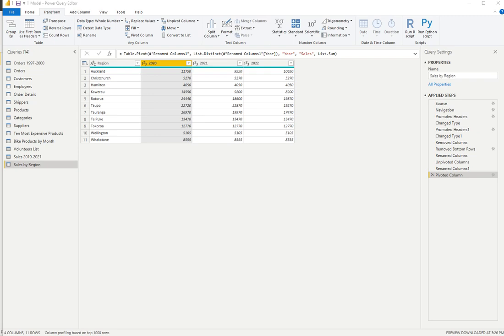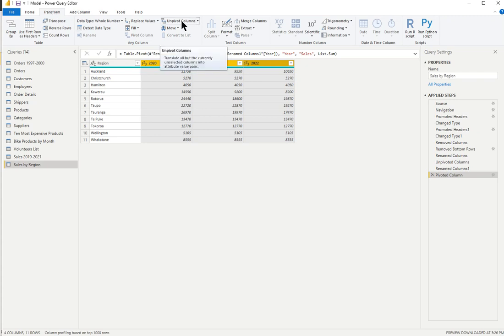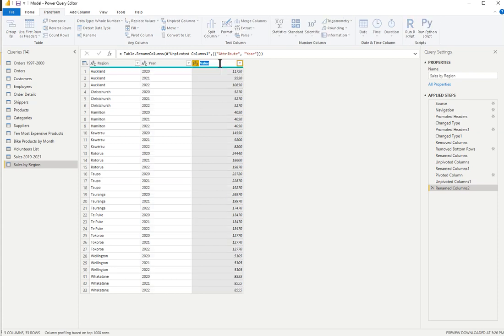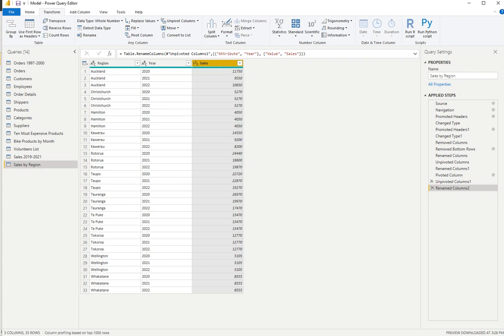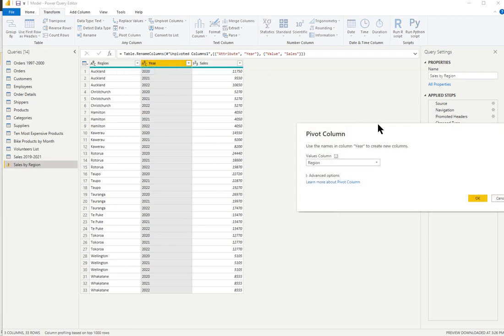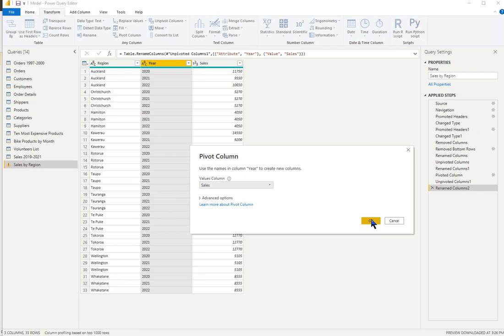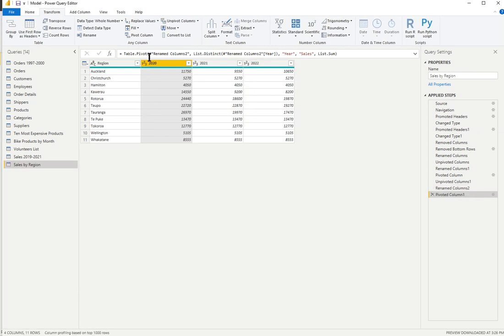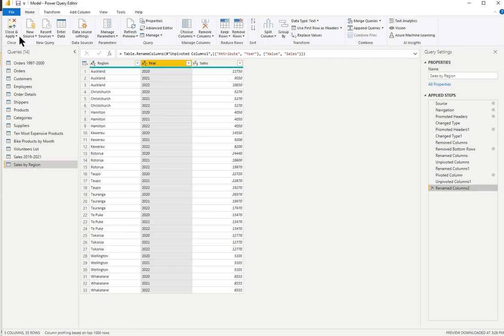Video 7 Microsoft Power BI - Get and Transform Data with Power Query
Pivot and unpivot query columns in Power Query